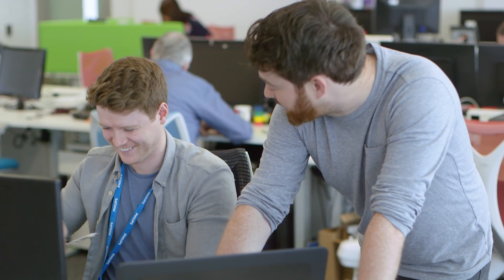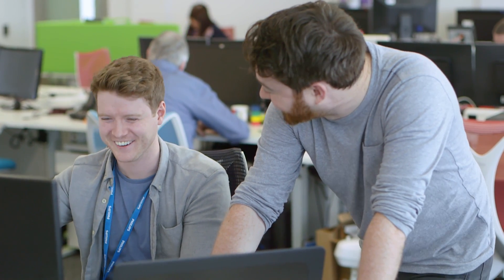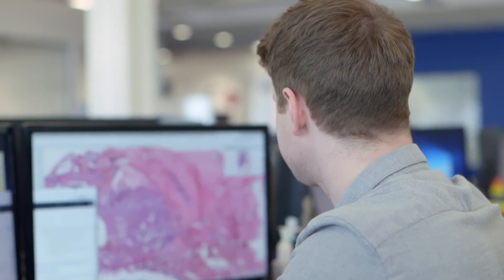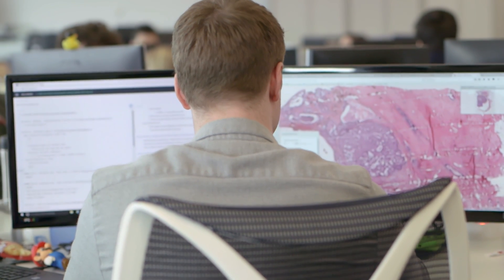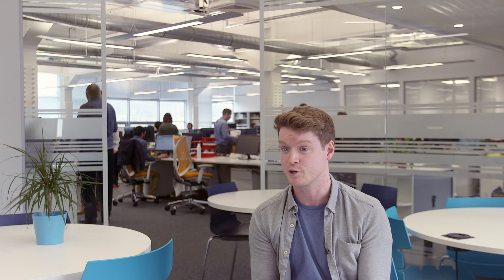Meaningful careers in healthcare for software graduates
As a student Ryan always knew he wanted a meaningful career but he never expected to make such a lasting impact while he was still at university.

After a successful year in industry as a software engineer in digital pathology solutions he returned to complete his studies. For his final year project he wrote a cancer cell counting algorithm, which is now a live product feature. His work helps pathologists analyse human tissue more efficiently and accurately and could ultimately lead to quicker diagnosis and better treatment for cancer patients.

3 years after graduating and he still loves the challenges he faces every day.  And if you ask him why it’s so important to him, the work that he’s doing in healthcare, he says it’s personal, ""Cancer effects everyone.""

‘I’d rather save a million lives, than make a million dollars.’

Connect with Philips online: - Follow Philips on Twitter